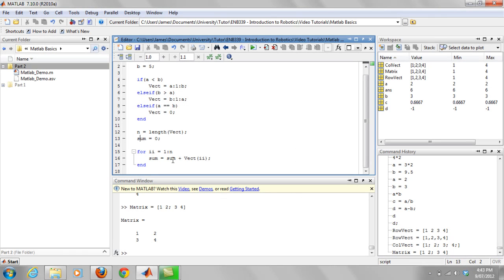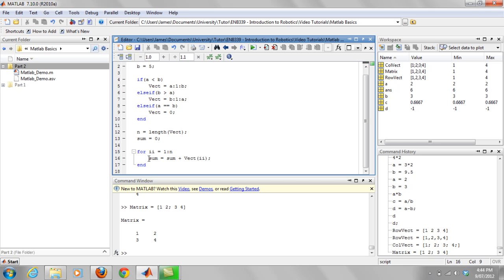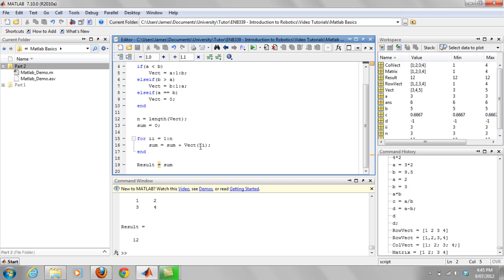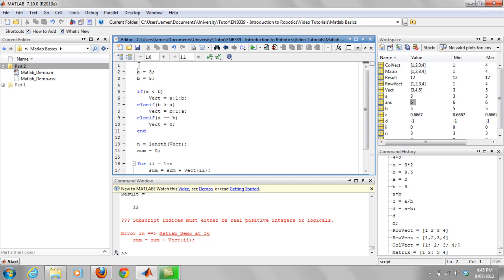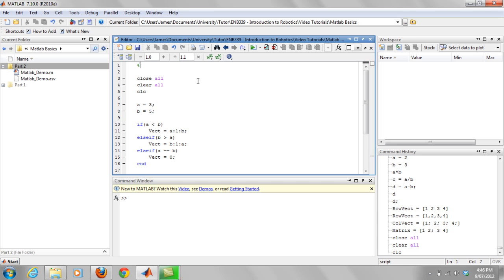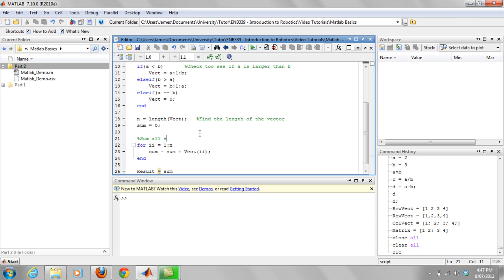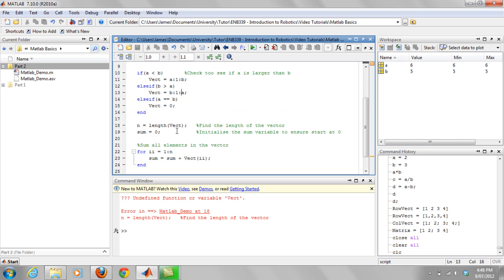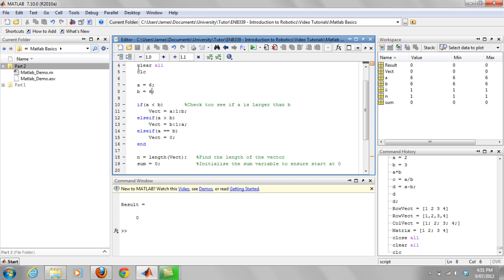Matlab Basics Part 2B